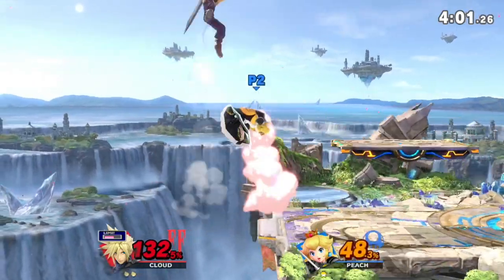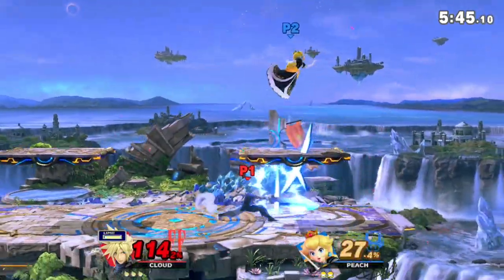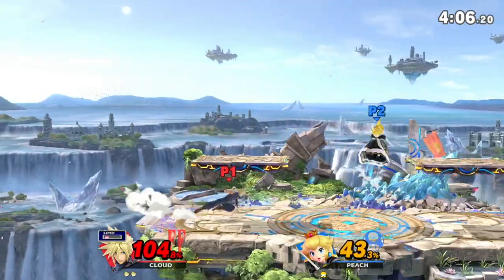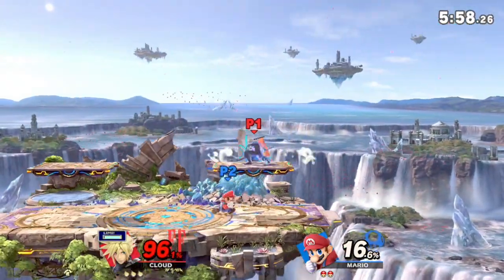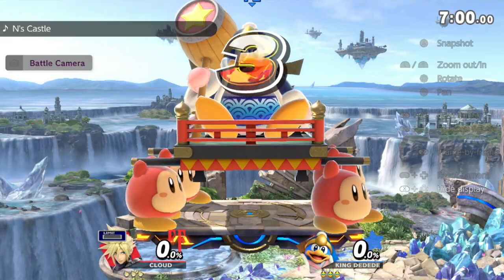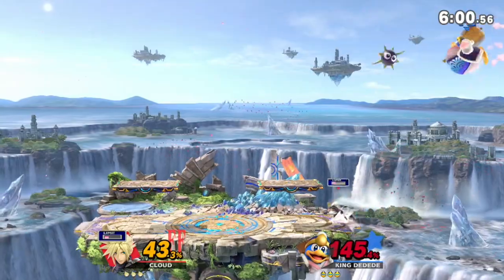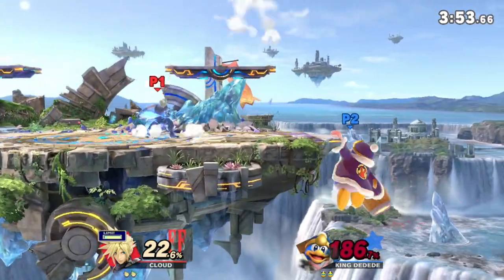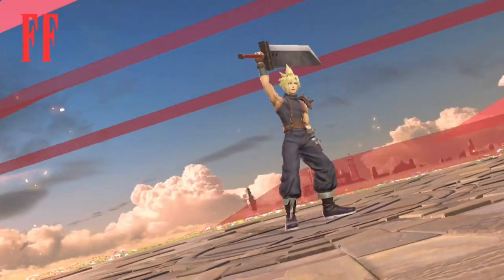Spacing & Patience: Cloud Gameplay Analysis (Elite Smash)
Last video's Bowser gameplay analysis was met with really great reception, so here's one for our secondary: Cloud. Analyzing some full Elite Smash gameplay, making note of spacing and patience for Cloud.